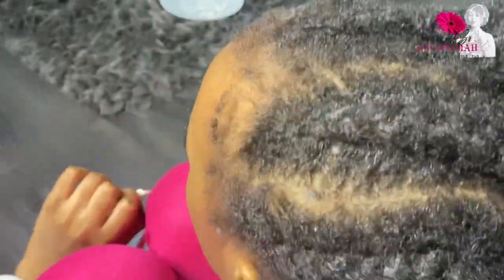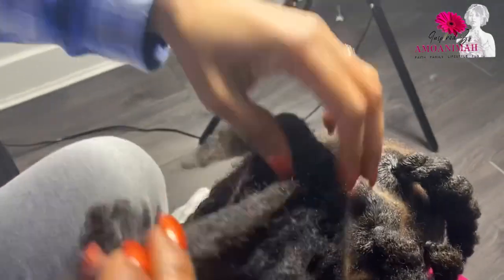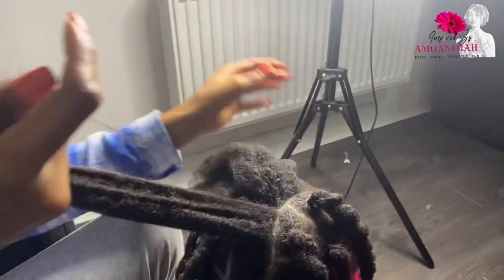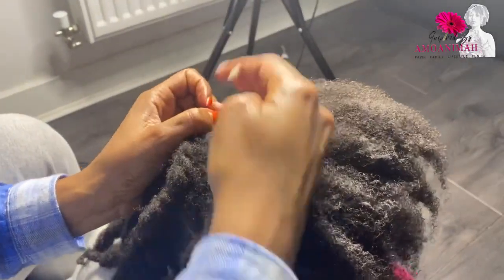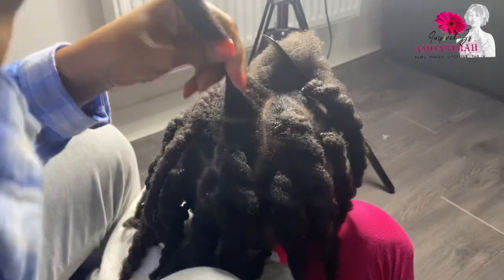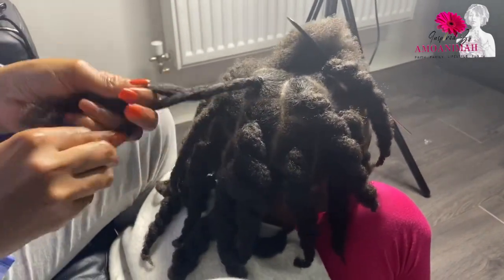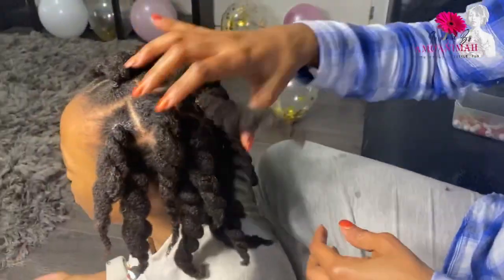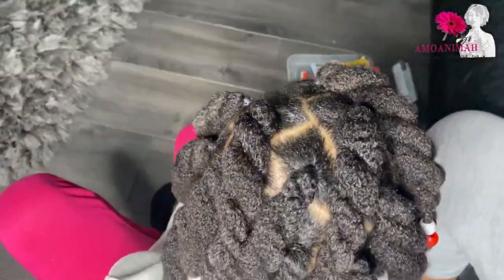HOW TO MOISTURISE OLD BRAIDS TO CHUNKY LOOSE TWIST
Spontaneously I decided to film how I moisturise and revive my daughters dry natural hair and put them in chunky loose twist. Hope it helps.

Products used. LOC METHOD

L - Leave in conditioner - As I Am

O - Oil - Daisy- Ann Coconut Oil

C - Cream - Daisy-Ann Shea Butter